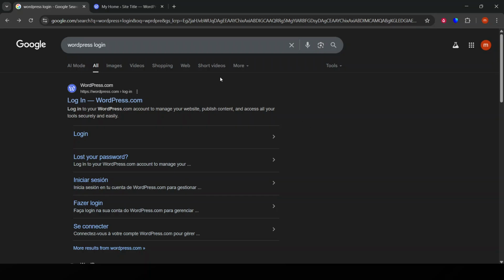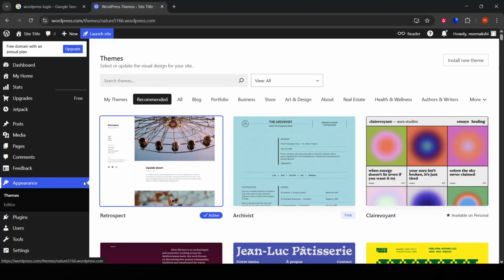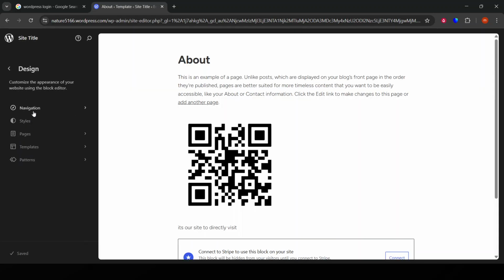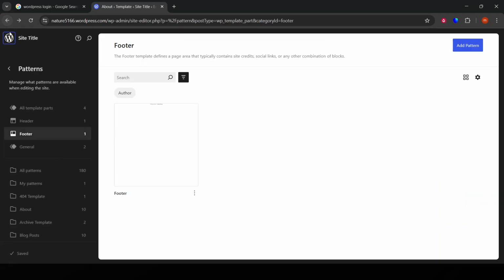How to Create Footer Widget in Wordpress 2026 (Step By Step)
Learn How to Create Footer Widget in Wordpress in this video.

In This Video, We'll Show You 👇
Wordpress Footer Widget Tutorial
Add Widget To Wordpress Footer
Wordpress Footer Widgets
Customize Wordpress Footer
Wordpress Footer Customization
Wordpress Footer Widget Plugin
Footer Widget Wordpress
Wordpress Tutorial
Wordpress Widgets
Add Widgets Wordpress
Wordpress Footer Settings
Wordpress Footer
Wordpress
How To Add Widgets To Footer Wordpress
Wordpress Footer Area
Wordpress Footer Design
Wordpress Footer Edit
Footer Customization Wordpress